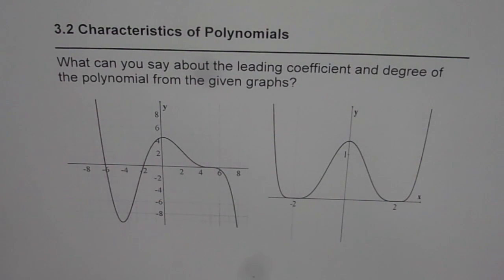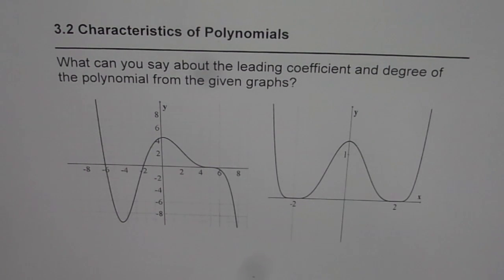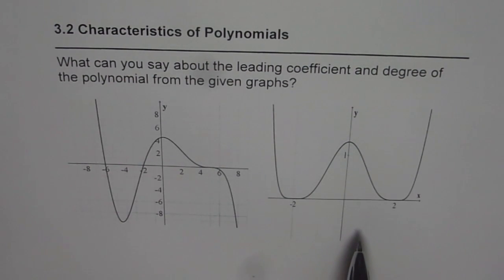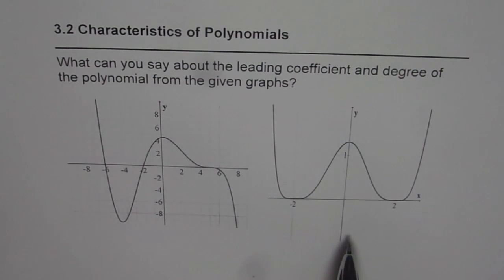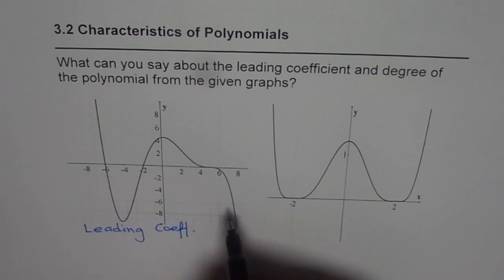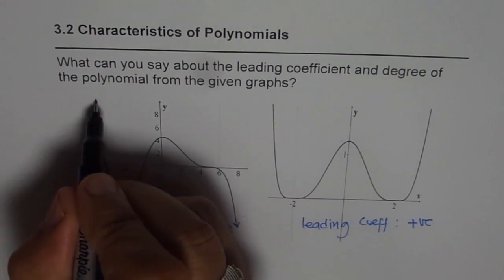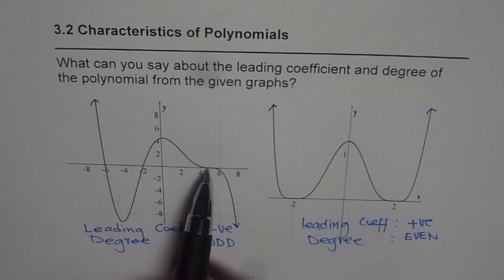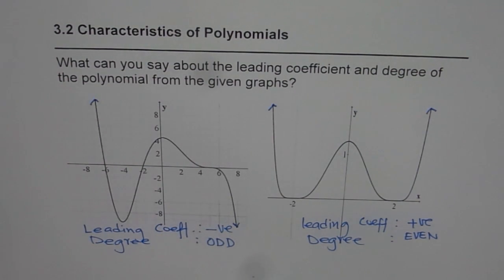How to Find Degree and Leading Coefficient of Polynomial From Graph